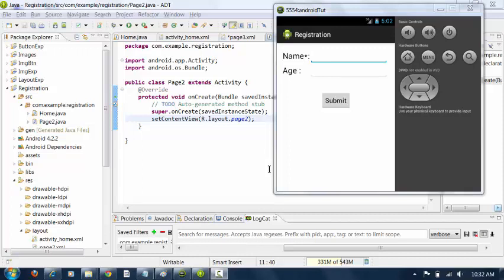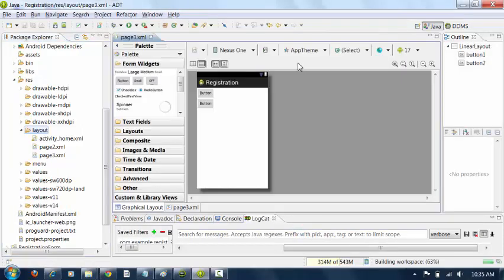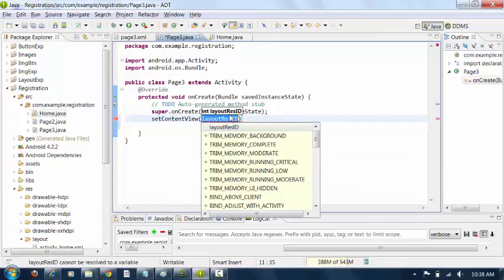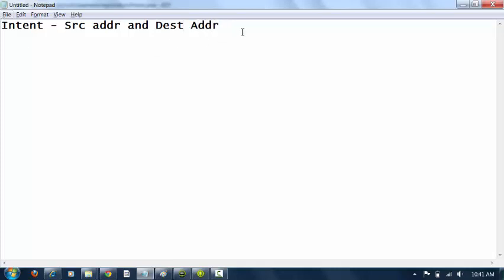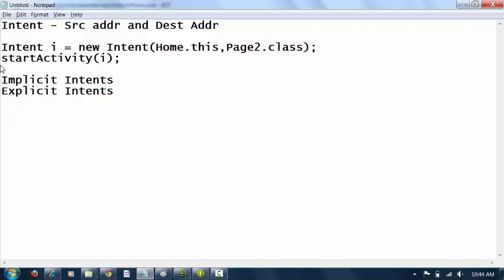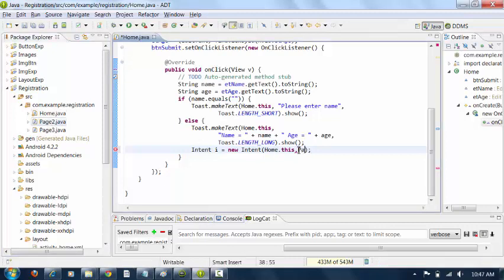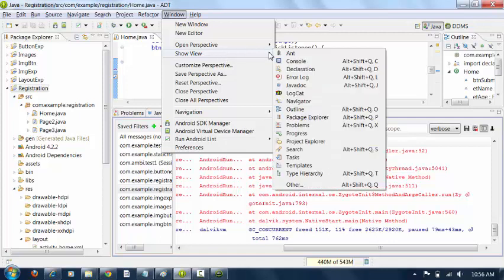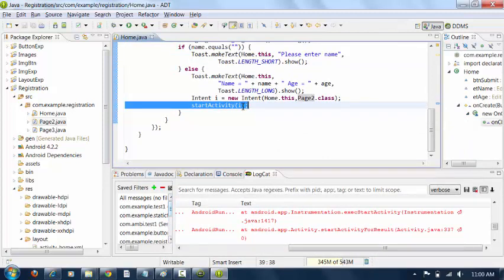2 6 Intents part 1 Navigation between Activities